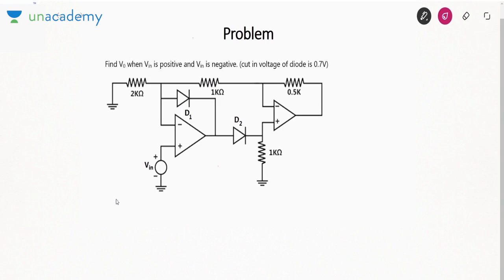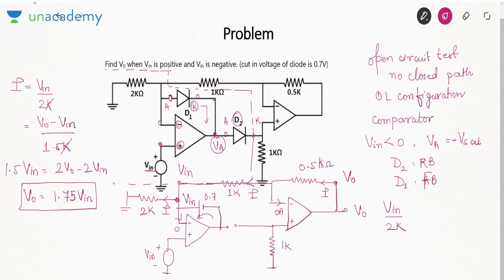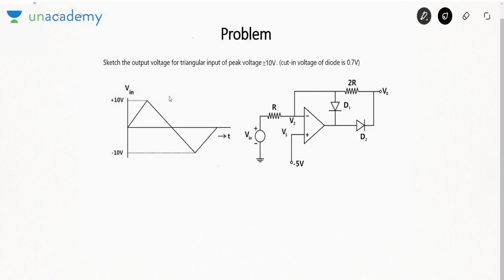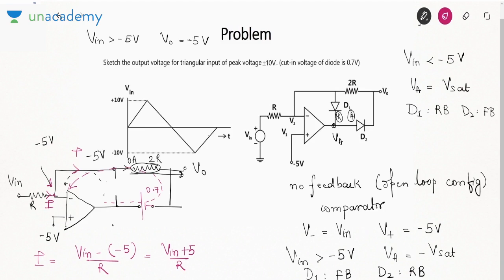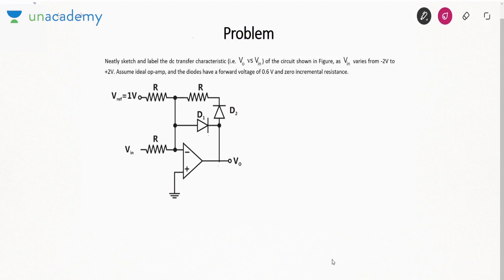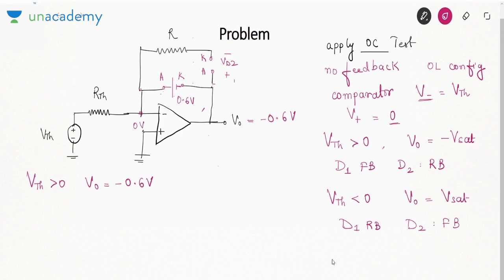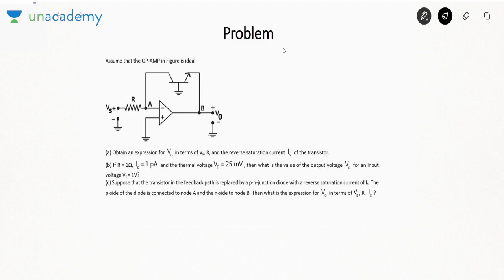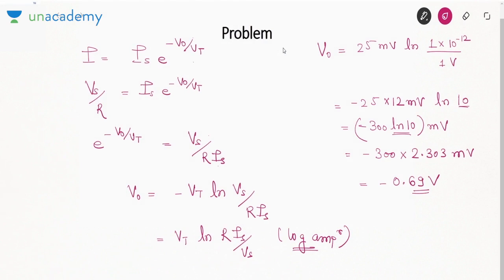Problems from Analog Electronics | Op-amp | Lec 84 | GATE 2021 Exam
3 Days To Go

⏳ Duration: 45 Minutes Prepare Analog Electronics for GATE/ESE 2021 Exam with these Complete lectures on Analog Electronics wherein Ankit Sir has covered problems from Op-Amp, Analog Electronics.

The topic covered in this video is :
1. Problems from Analog Electronics

1. One Subscription, Unlimited Access
2. Learn from your favorite teacher
3. Real time interaction with teacher
4. You can ask doubts in live class
5. Limited students
6. Download the videos & watch offline